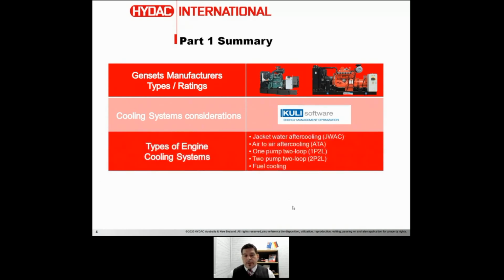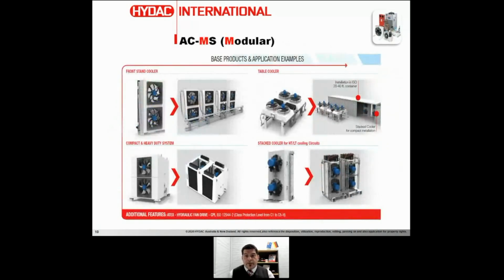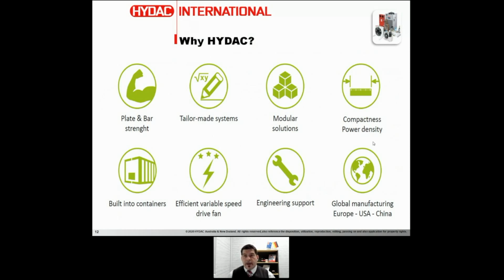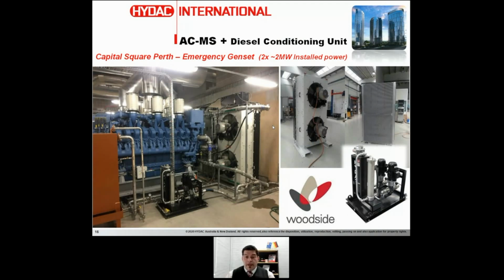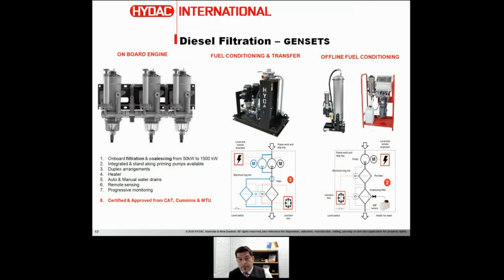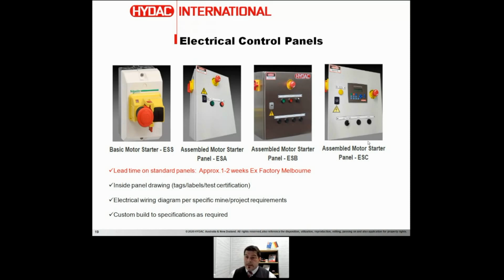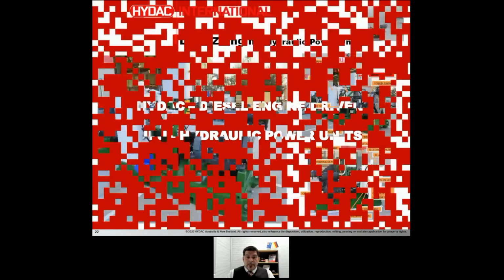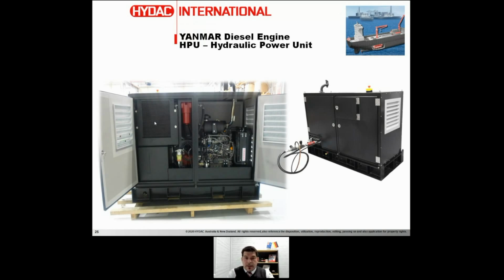Diesel Genset Overview - Part 2: Packaging Solutions and Applications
In this webinar, we cover the following topics:

- Recap of the 'Diesel Genset Overview' webinar, Part 1
- Diesel Genset advantages & flexibility
- AC-MS product portfolio
- HYDAC, a full project provider
- Application references

HYDAC Australia / New Zealand